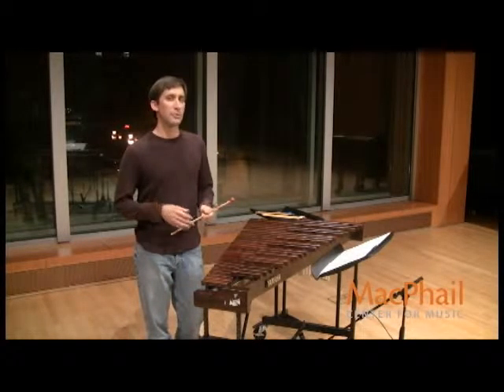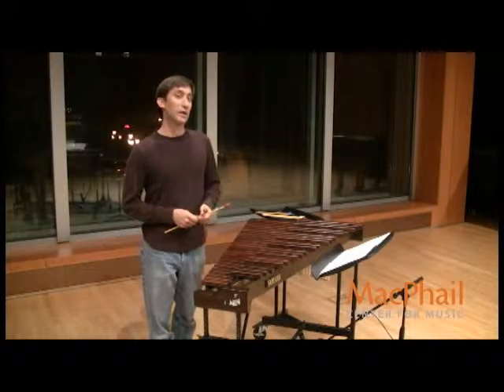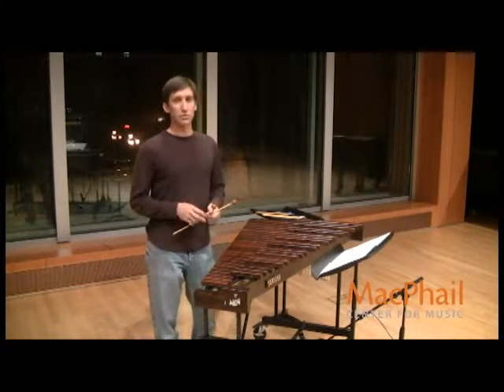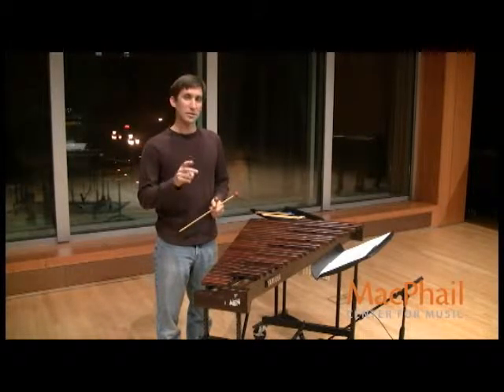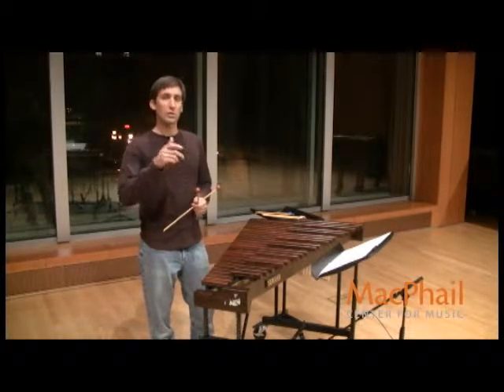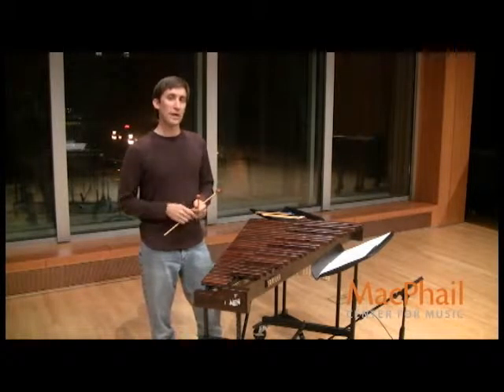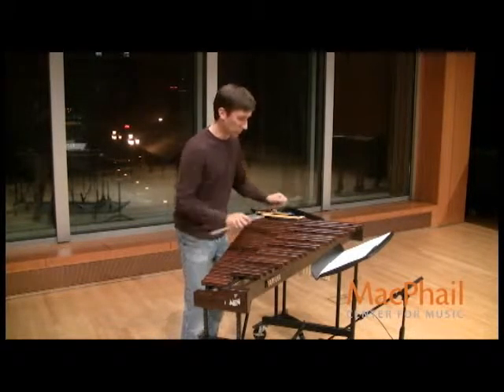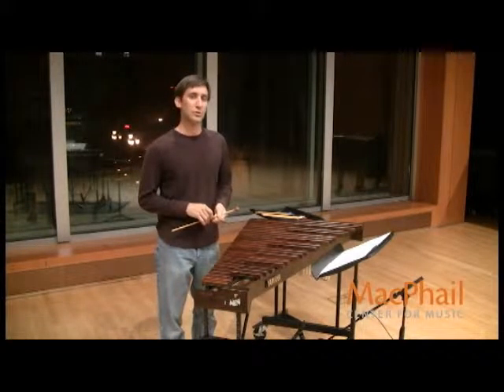XYLOPHONE Trills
Timothy Mahr Etudes: Xylophone
Set 1